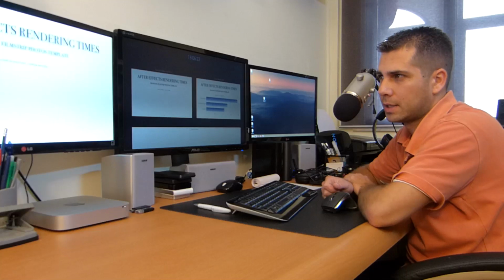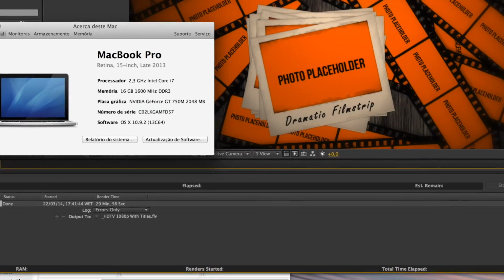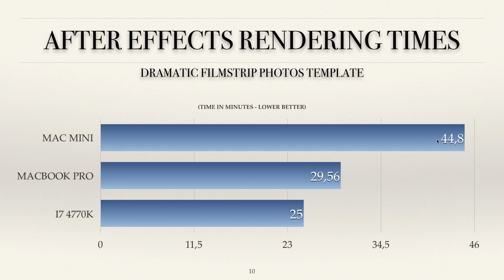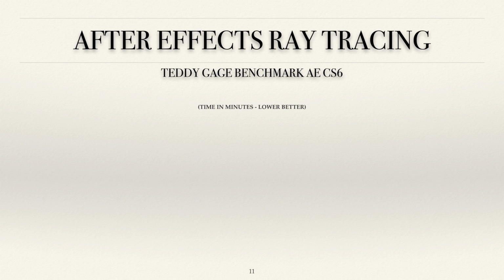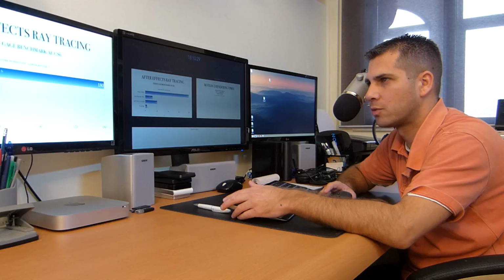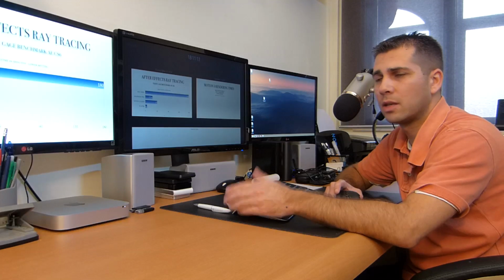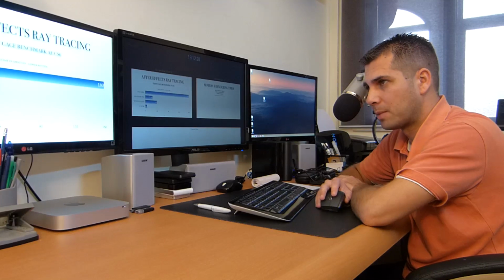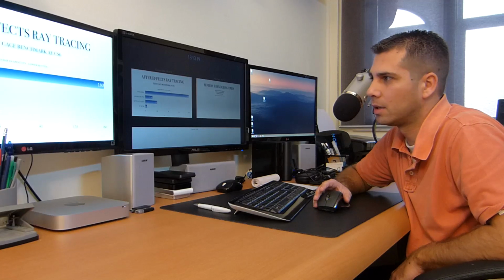#6 Mac Mini After Effects Performance Tests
Mac Mini for Video Editing And Motion Graphics Performance Series.

In this chapter ill be sharing with you some Adobe After Effects Rendering Times and Ray Tracing capabilities on the Mac Mini and comparing it with the Macbook Pro Late 2013 and my Workstation with the I7 4770K